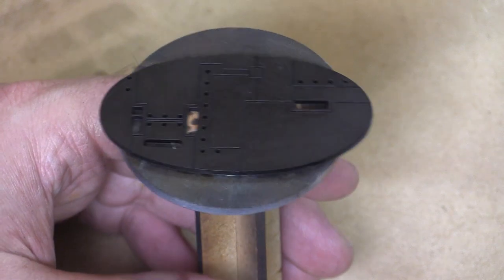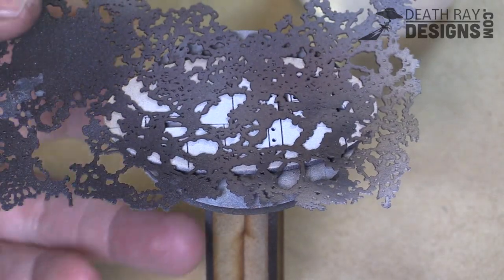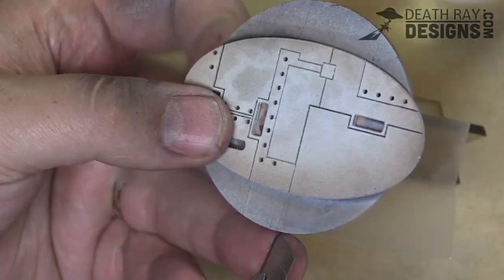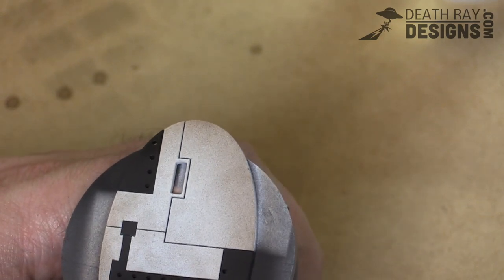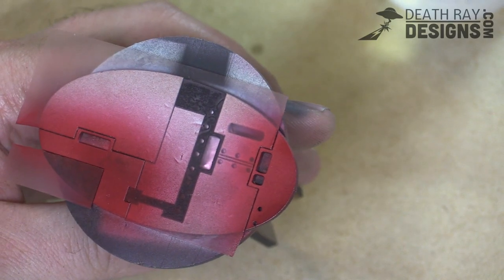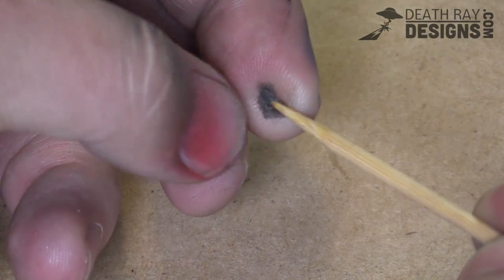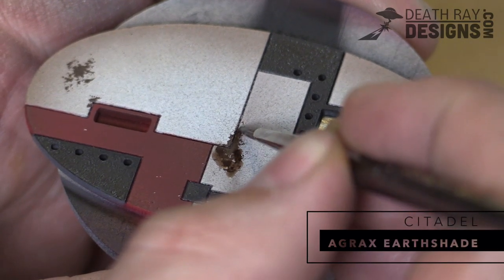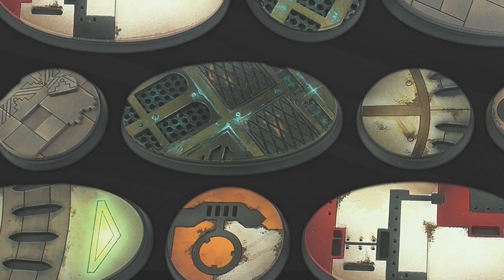Painting New 40K Compatible Ship Hull Base Inserts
Austin shows some techniques for painting DRD acrylic base inserts.